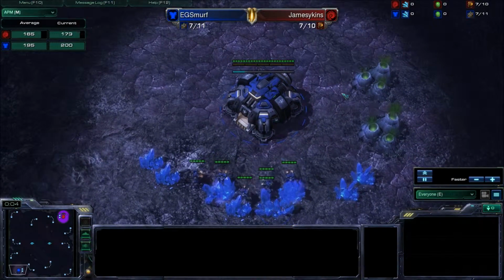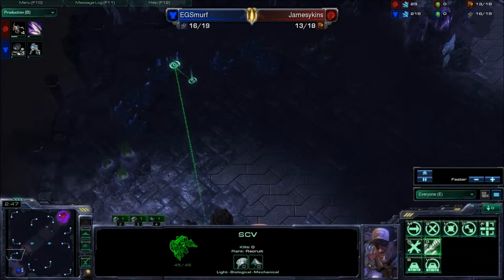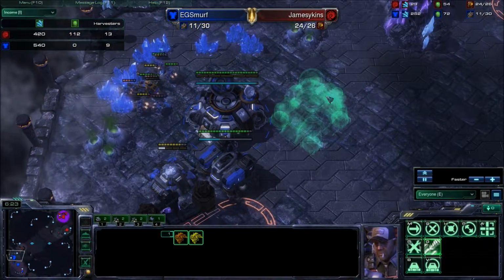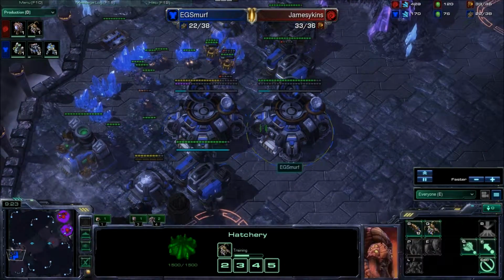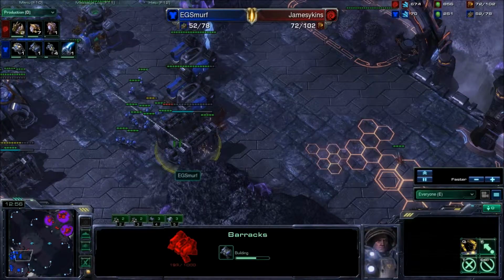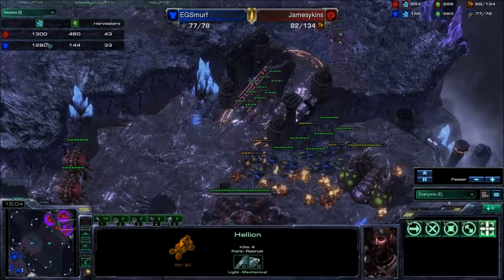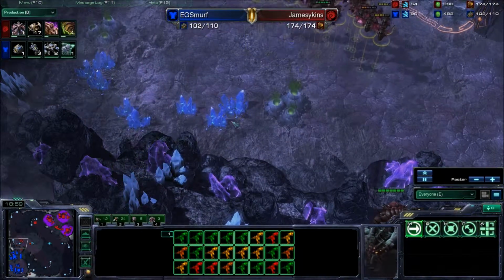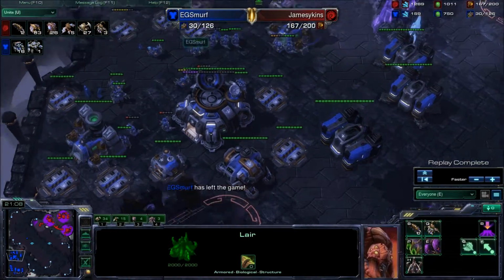Jameskins Vs EGSmurf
Post a comment if you have something to say, or PM me here or reddit if you have a game you want me to cast.